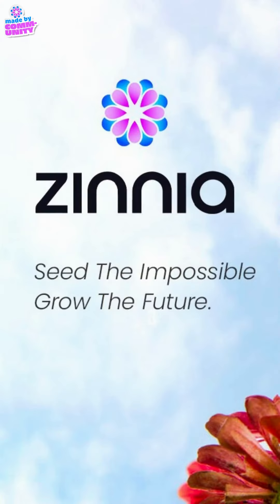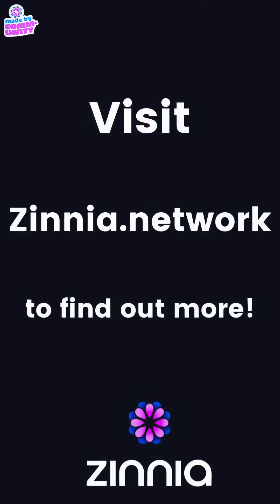Take Control with zinnia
Take Control
In a world where everyone wonders if you’re as good as your word - honesty, authenticity, and transparency are the fundamentals for building trust and seeding the future.
This is the only way the future grows.
The internet as we know it is not controlled by its users but by
big corporations.
Our data is collected and owned by the world’s biggest
companies and in exchange for convenience or the use of
a new feature or mobile application, we consent to our data
being collected and become harassed by it.
In addition, large organizations profit from selling our data to
external parties who then use it against us on social media,
news, and other advertising platforms to change the narrative
and influence our decision-making.
Currently, there is no accessible way to definitively prove the
ownership of our everyday digital interactions and creations or
store our data in a fully decentralized framework.
ZINNIA Network is a new smart-contract enabled blockchain,
specifically developed to change the status quo.